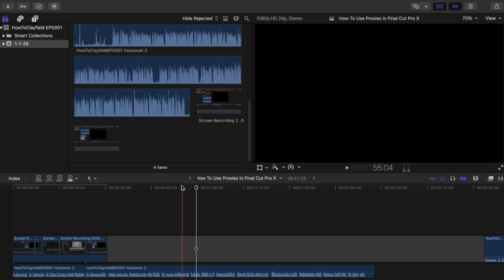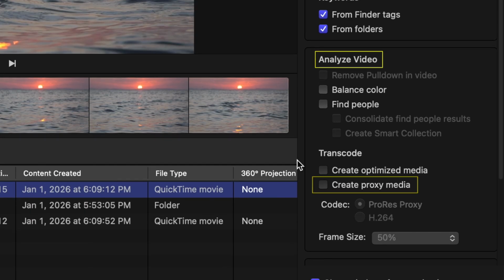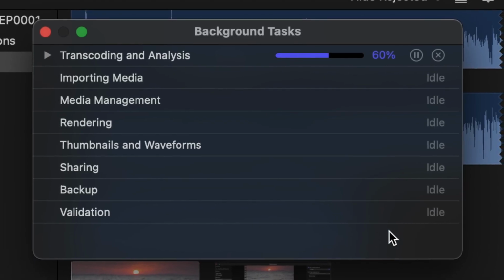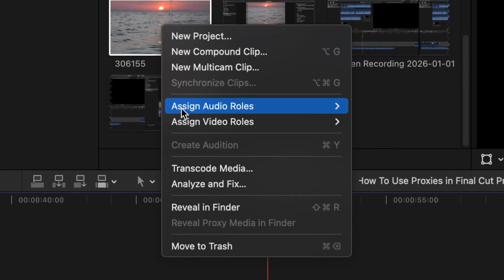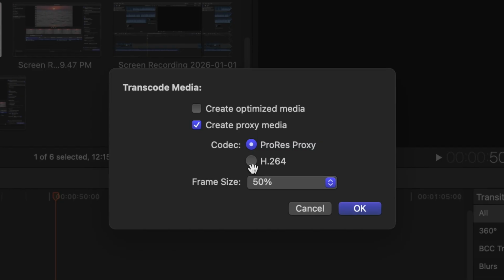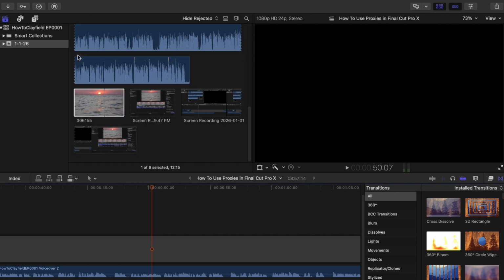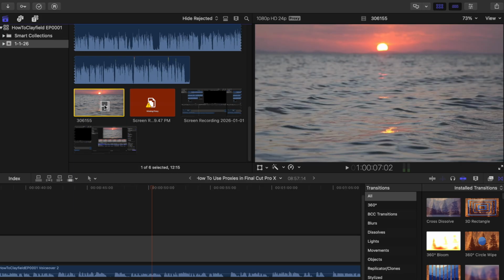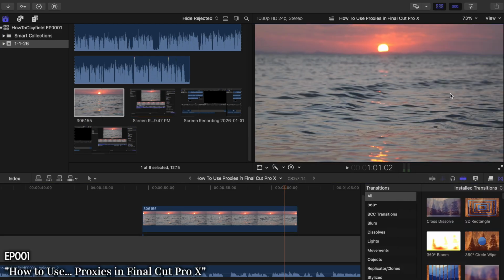How To Use Proxies in Final Cut Pro X - 2 MIN. TUTORIAL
Using proxies in Final Cut Pro X is as easy as three simple steps.